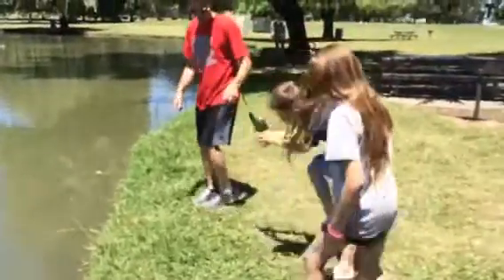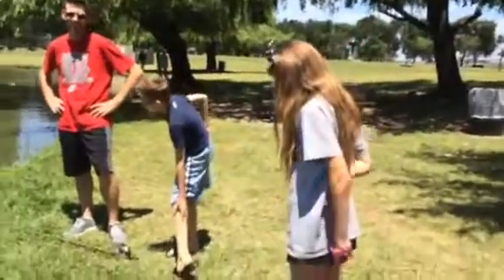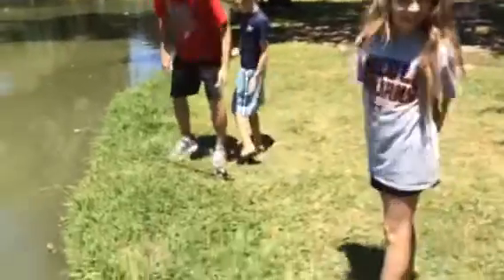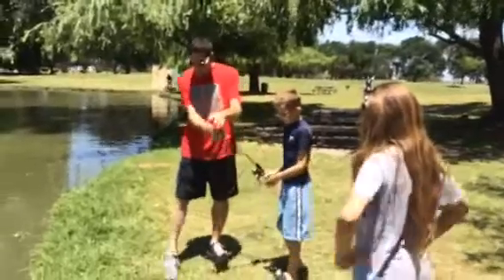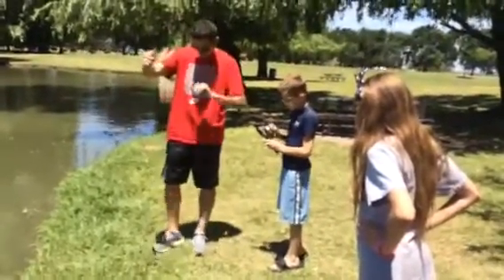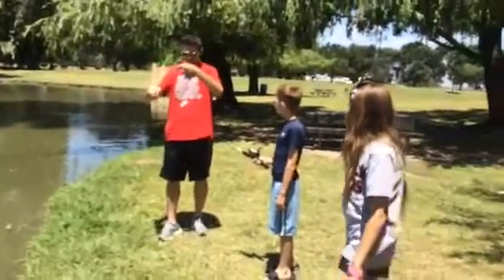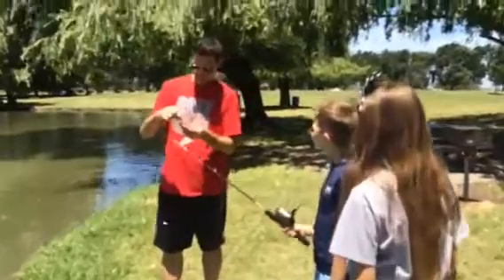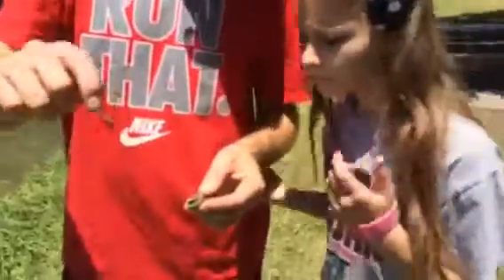2014-7 Luke learning to fish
2014-7 Luke learning to  fish